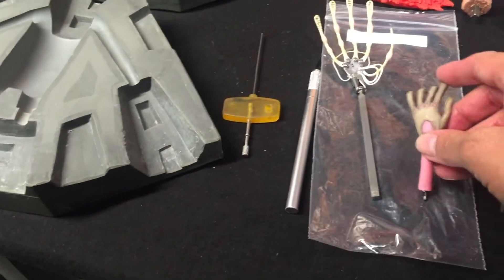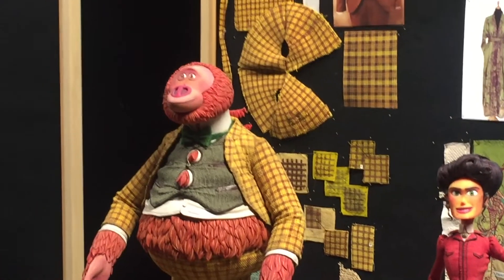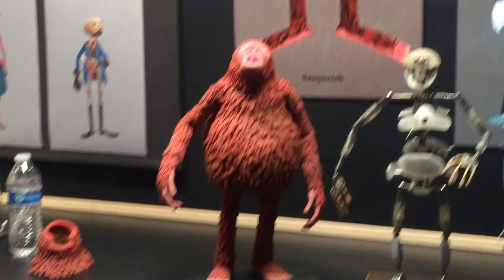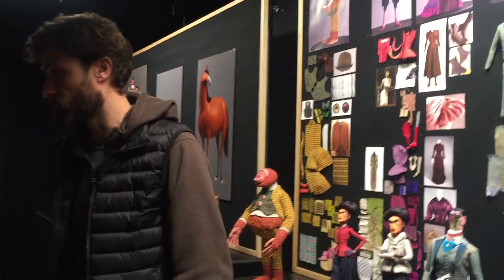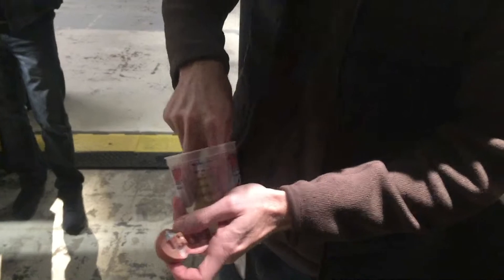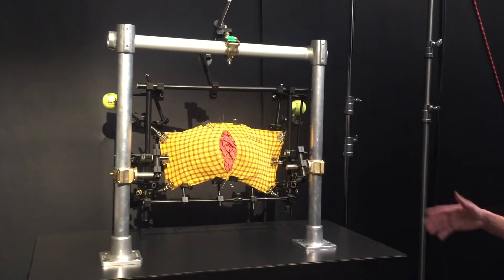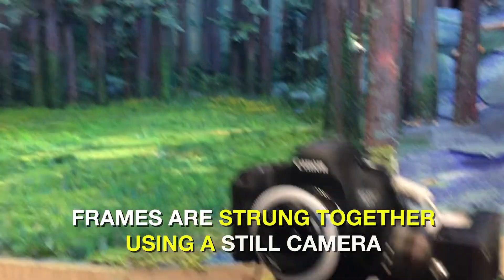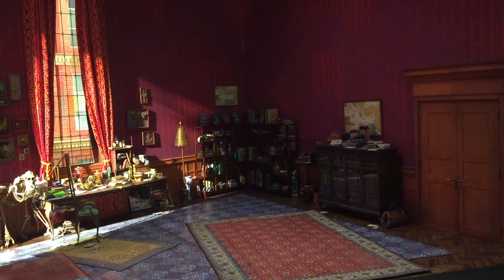Missing Link Set Visit at Laika Studios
Laika Studios once again works their magic for their latest stop motion animated movie, MISSING LINK starring the voices of Zoe Saldana, Hugh Jackman and Zach Galifianakis. CineMovie was invited to visit Laika Studios in Portland, OR and we got an in-depth look at how stop motion animation works from puppeteering, rigging, costume design, and 3D printing.